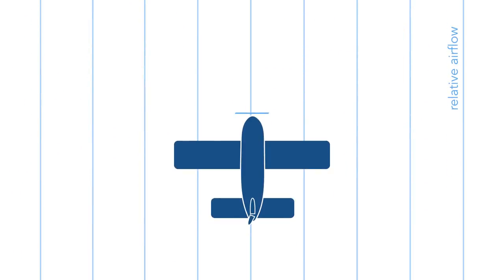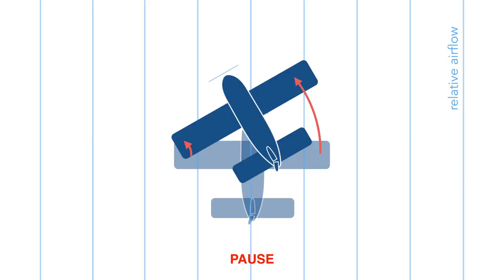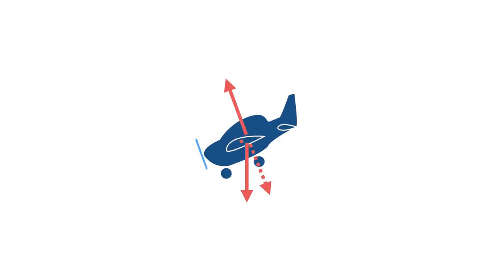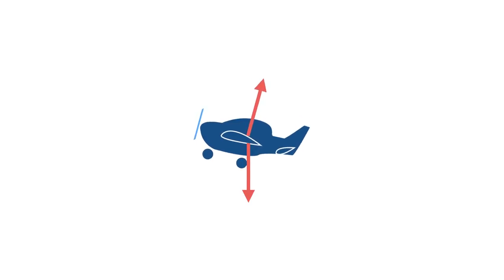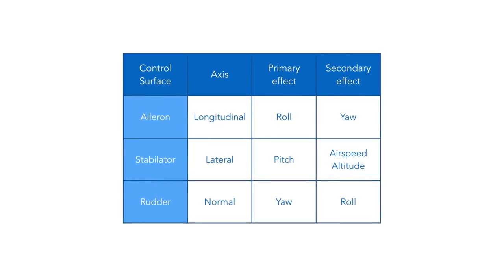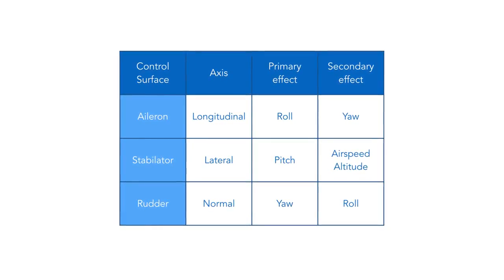Effects of controls.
Visit flight-club.com.au to find out how.